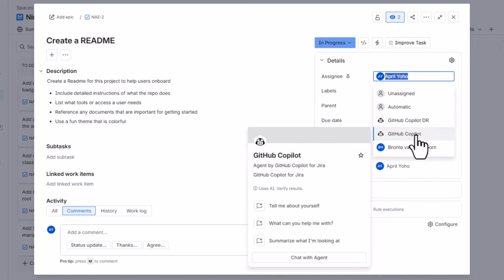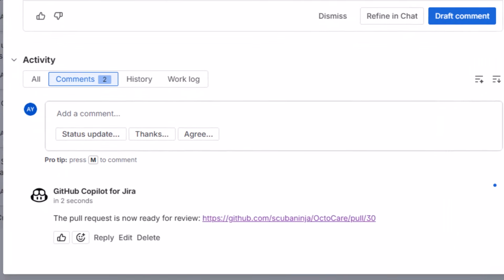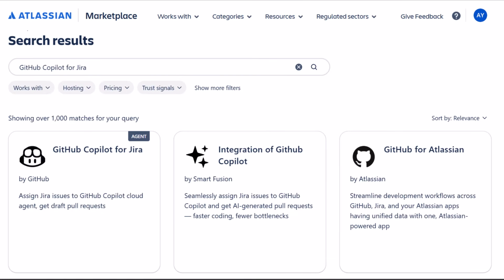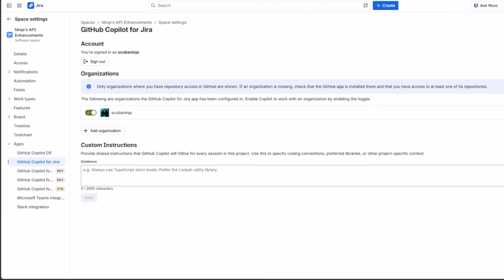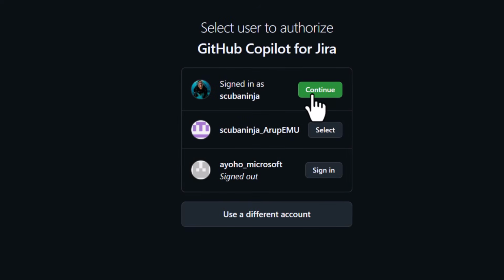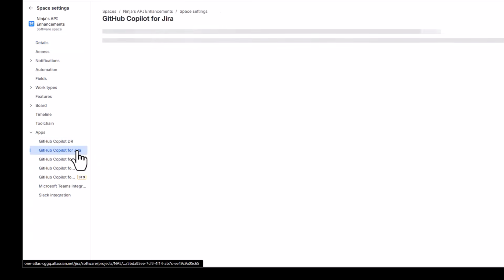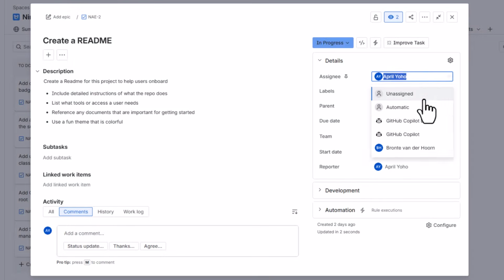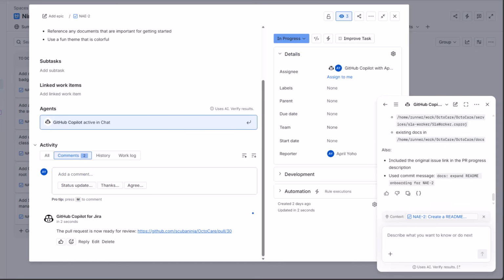Set up GitHub Copilot for Jira in under 3 minutes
Get to your draft PR even faster by onboarding to the GitHub Copilot for Jira integration. In this quick walkthrough, we show you how to install the app from the Atlassian Marketplace and authorize your GitHub account. We also cover how to handle Single Sign-On (SSO) and manage your enabled organizations. Watch how easy it is to assign a Jira work item to Copilot and automatically create a pull request.